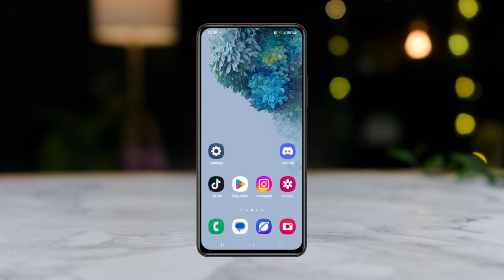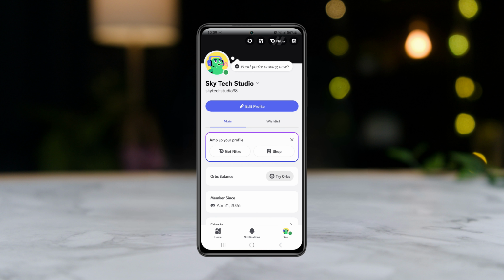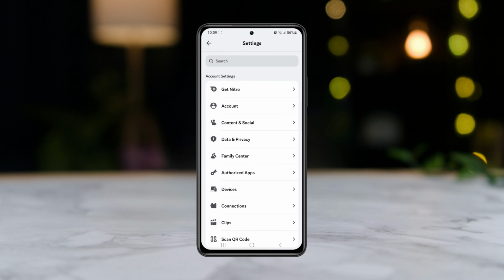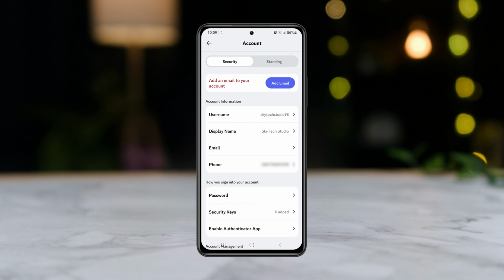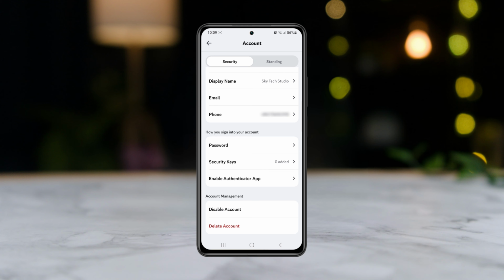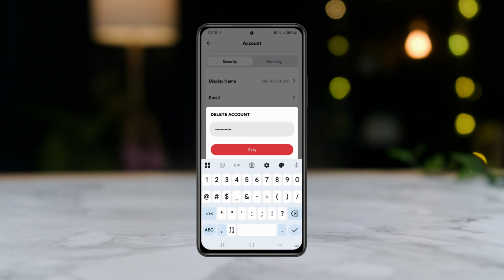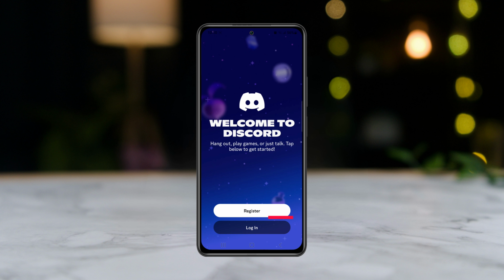Delete Discord Account 😳 (Easy Permanent Removal Guide!)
Want to delete your Discord account permanently and remove all your data from the platform? 😳 In this video, I’ll show you a simple step-by-step guide to delete your Discord account safely on mobile and PC.

This helps you close your account, protect your privacy, and stop all Discord activity completely.

⚠️ Important: Discord gives a short “deactivation period” before permanent deletion in case you change your mind.

✅ Delete Discord account permanently
✅ Remove personal data from Discord
✅ Stop all messages and notifications
✅ Works on PC & mobile (2026 guide)

👉 Watch till the end to learn a bonus trick to secure your account before deletion!